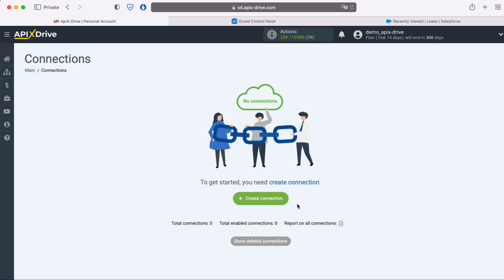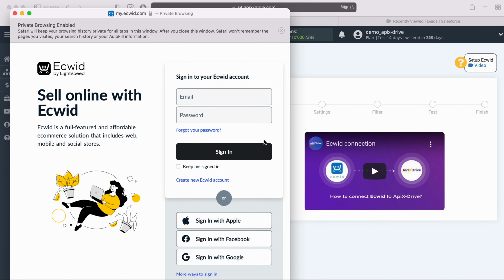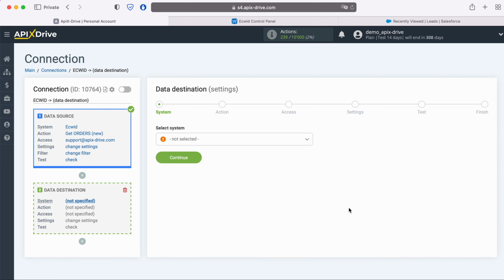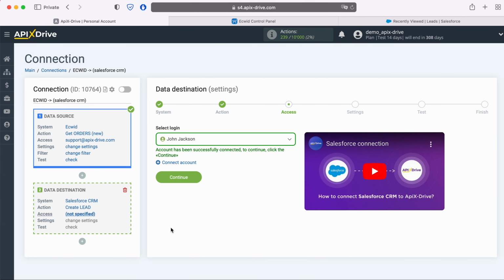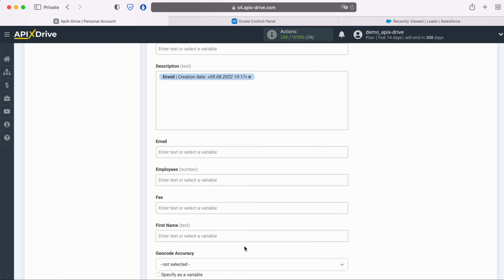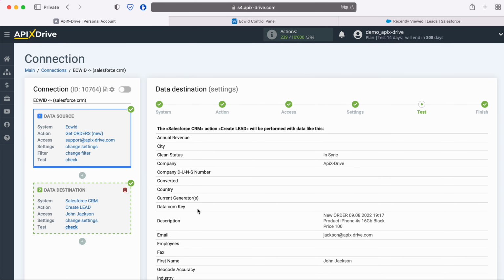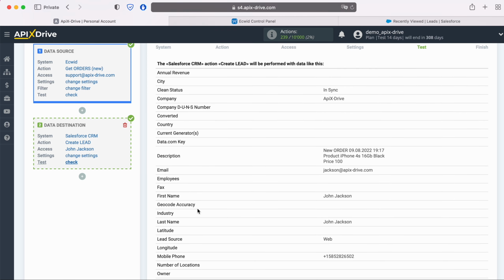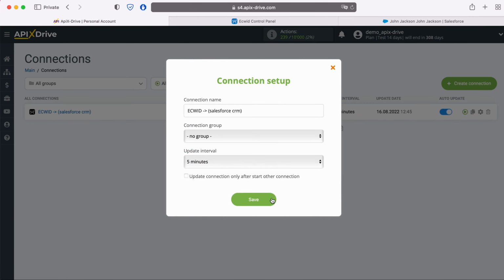Ecwid and Salesforce Integration | How to Get Orders from Ecwid to Salesforce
How to Get Orders from Ecwid to Salesforce? Integrate Ecwid and Salesforce whith ApiX-Drive

In this video tutorial, we will learn:
✓ How to connect Ecwid and Salesforce
✓ How to Create Lead from Ecwid to Salesforce

【Video Navigation】
0:00 - Introduction
0:32 - Setting up Ecwid as a Data Source
1:30 - Setting up Salesforce as a Data Receiver
5:08 - Setting up auto-update

➤  Steps to connect Ecwid and Salesforce
1. Link your Ecwid and Salesforce account with ApiX-Drive
2. Select Ecwid as your data source App and 'Get Orders' as your action
3. Select Salesforce as your data receiver App and 'Create LEAD' as your action
4. Map Ecwid fields to relevant fields in Salesforce
5. Turn your integration on auto update.